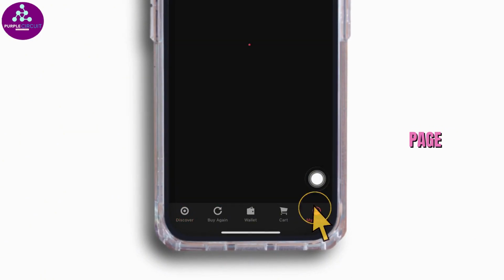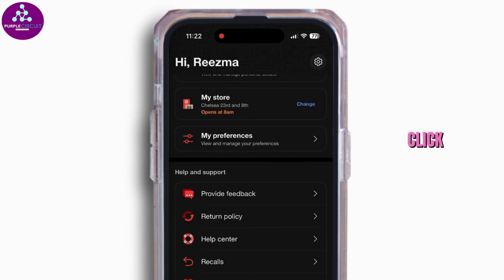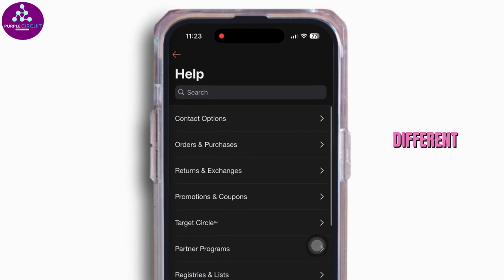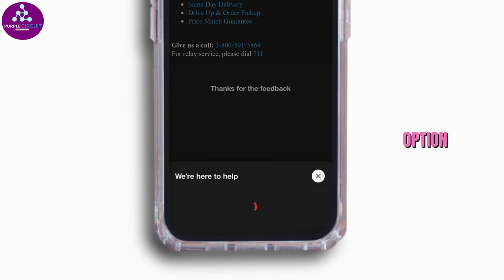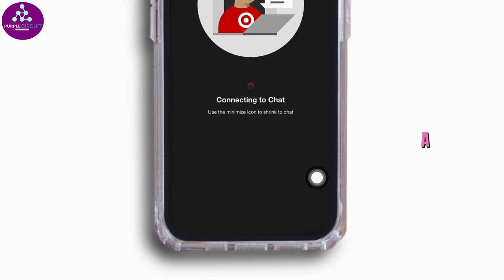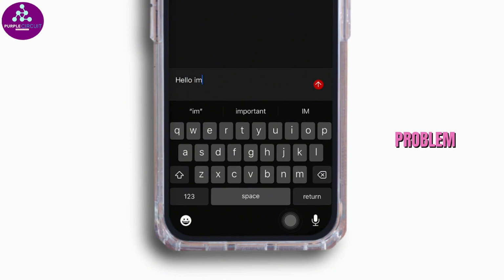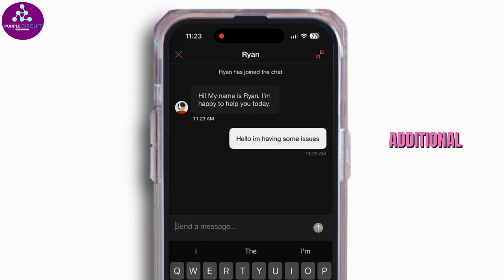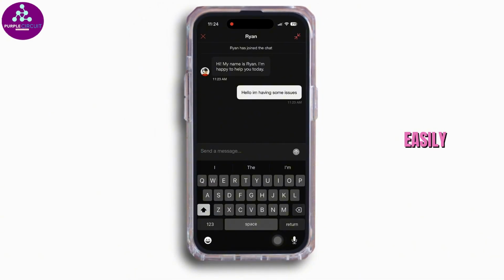How to Use Target Chat | Contact Target Customer Service Chat (2026)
Want to use Target Chat to get help with your orders or account? In this quick 2026 tutorial, you'll learn how to access Target's live chat feature and connect with customer support.

This video shows you how to open the Target app or website, find the Help section, start a chat with Target Customer Service, describe your issue, and receive support for orders, returns, payments, and more.

If you're searching for how to use Target Chat, Target live chat, Target customer service chat, chat with Target support, Target online chat, Target help chat, or contact Target customer service, this guide will help you get assistance quickly.

Quick Tip: Have your order number and account information ready before starting a chat to help resolve your issue faster.

Timestamps

0:00 – Introduction
0:08 – Open the Target App or Website
0:24 – Go to the Help Section
0:44 – Start a Target Chat
1:04 – Chat with Customer Support
1:12 – End the Chat
1:26 – Conclusion